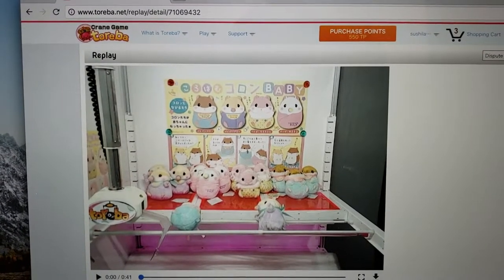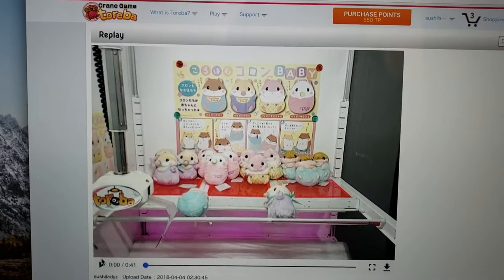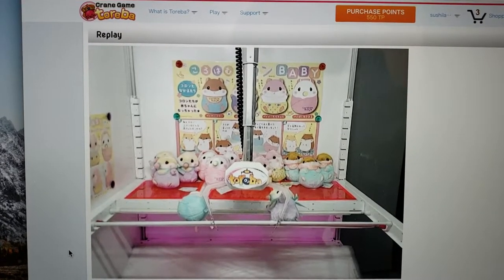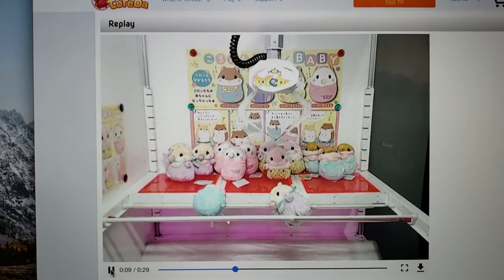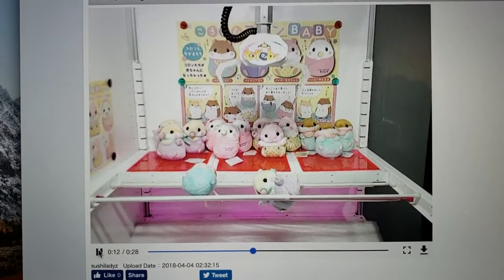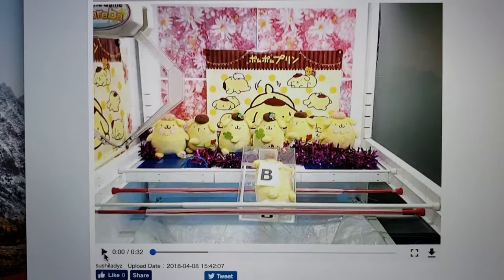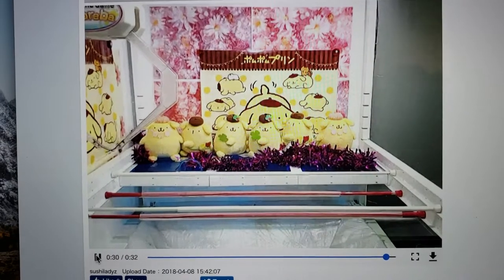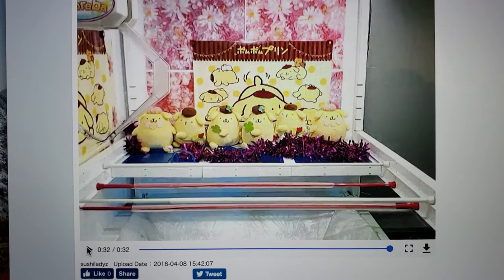Another Malfunction Crane on Toreba!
What do I do with this malfunction crane?